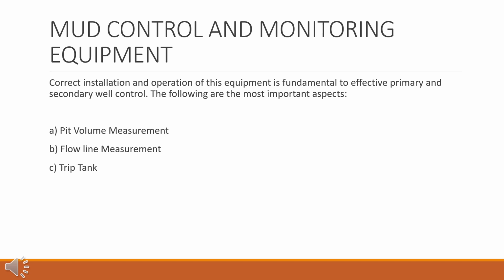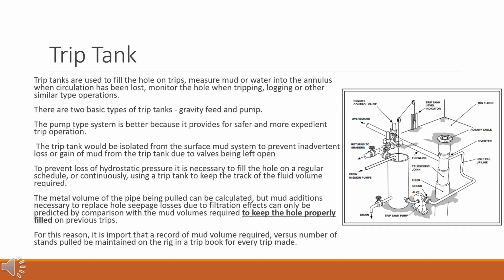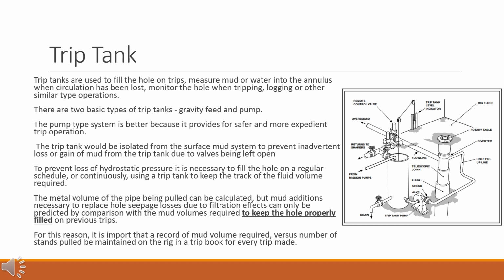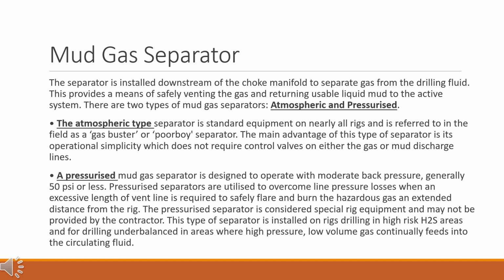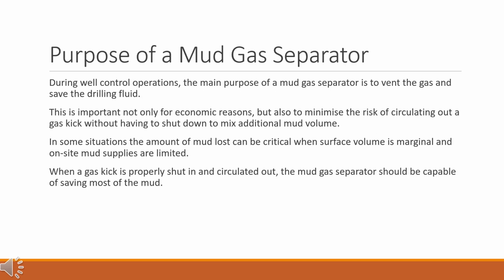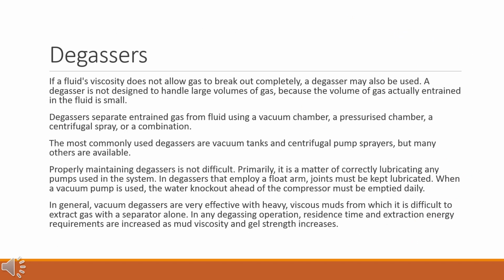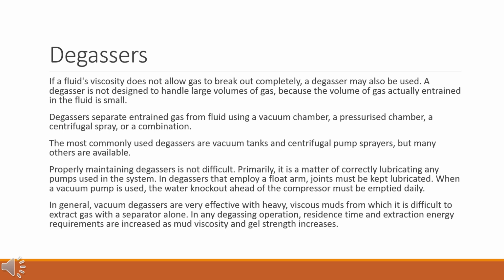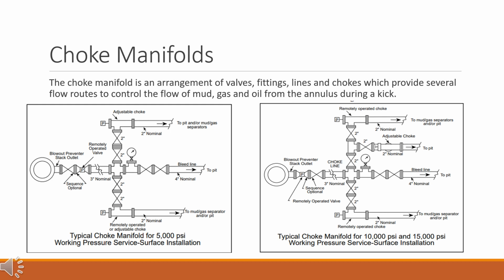MUD CONTROL AND HANDLING EQUIPMENT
Join us in this informative video as we delve into the world of mud control and handling equipment and its pivotal role in enhancing efficiency during oil and gas drilling operations. Mud control and handling equipment encompasses a range of tools and systems designed to manage drilling mud, also known as drilling fluid, throughout the drilling process.

In this video, we'll explore the various components of mud control and handling equipment, including shale shakers, mud cleaners, centrifuges, and mud tanks. We'll discuss their functions and how they work together to ensure the quality and consistency of drilling mud, facilitating effective drilling operations.

Through detailed explanations and visual aids, we'll demonstrate how these equipment aid in mud conditioning, solids control, and waste management. We'll also highlight the significance of proper mud control and handling in preventing wellbore instability, optimizing drilling performance, and safeguarding the environment.

Additionally, we'll address the importance of regular maintenance and monitoring of mud control and handling equipment to minimize downtime and maximize operational efficiency. We'll provide insights into best practices for equipment selection, operation, and troubleshooting to overcome common challenges faced during mud control and handling.

By the end of this video, you'll have a comprehensive understanding of mud control and handling equipment and its impact on oil and gas drilling operations, ensuring smoother drilling processes and improved overall efficiency.